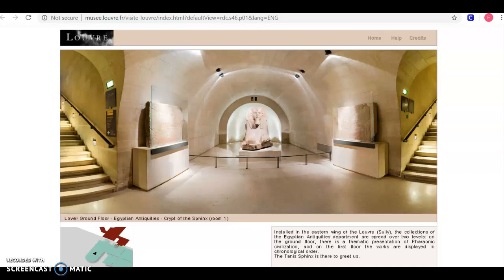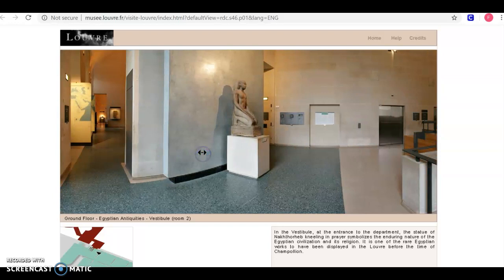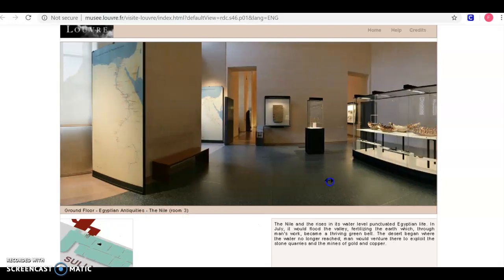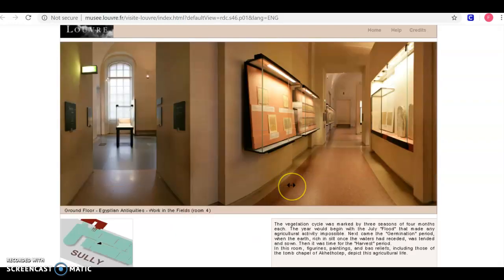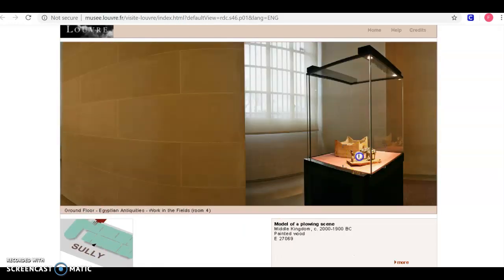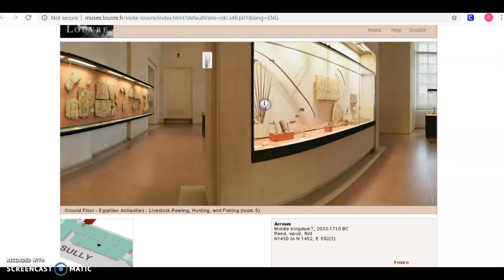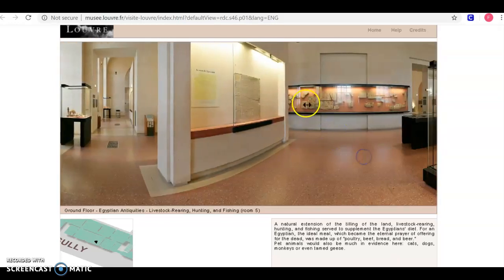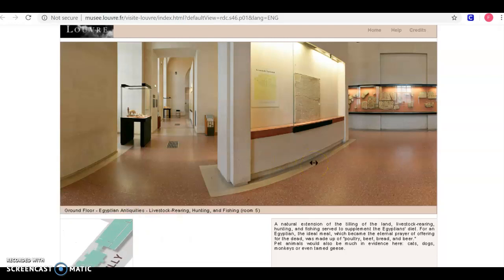Louvre Tour Rooms 1-5